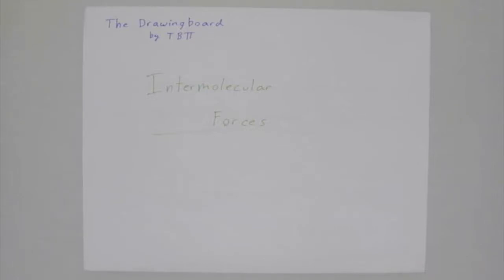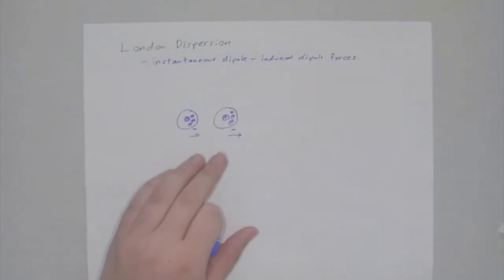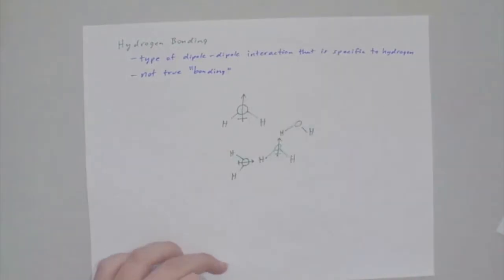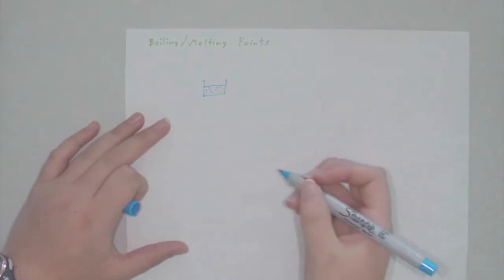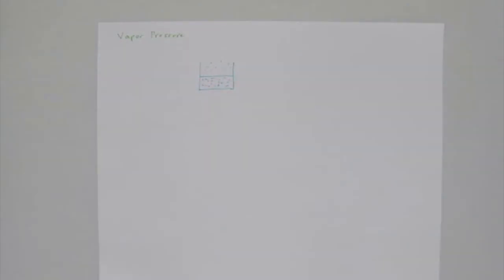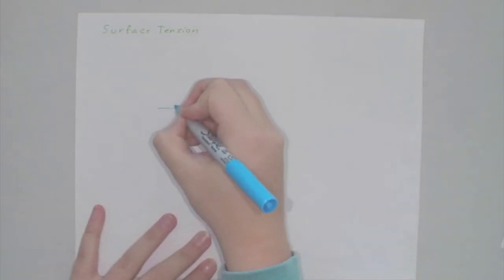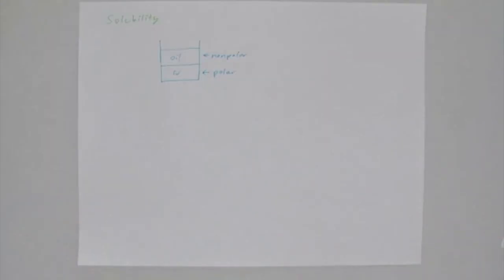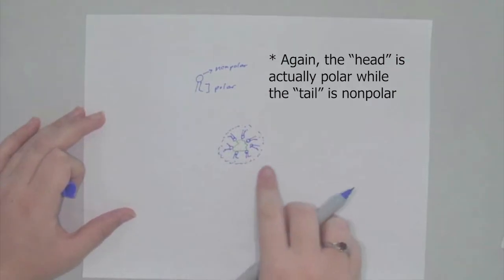Intermolecular Forces: The Drawingboard by TBPi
On this edition of The Drawingboard by Tau Beta Pi, Intermolecular Forces, or IMFs, and their different types are investigated.

Check out or parent organization's website to learn about who we are and what we do